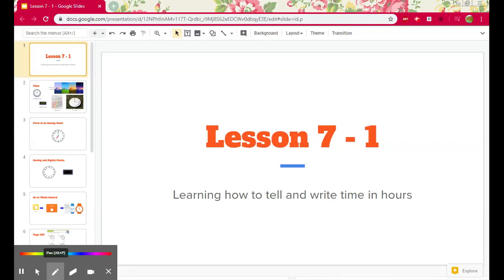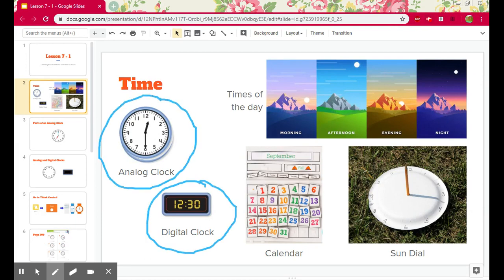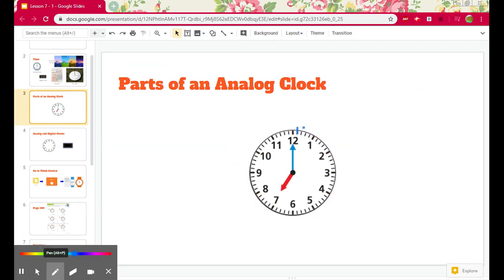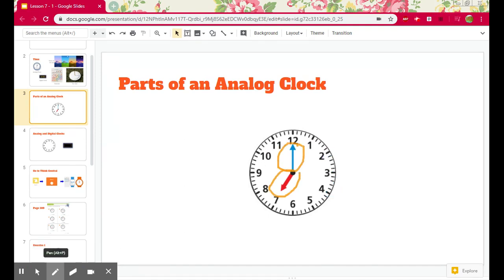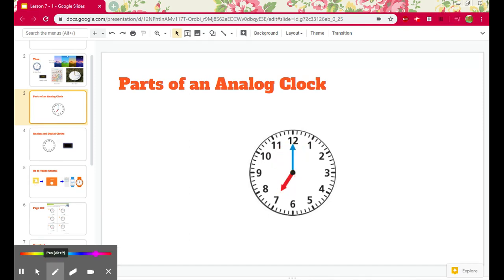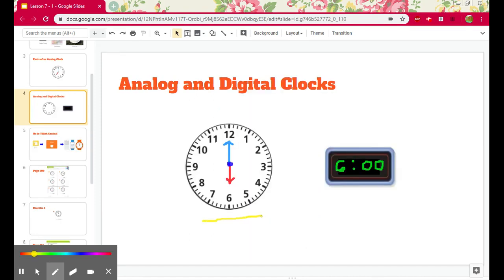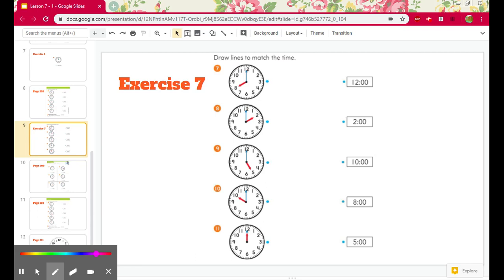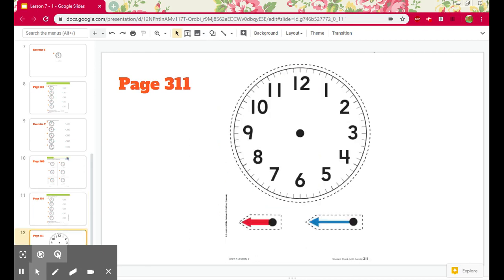Math Expressions - Grade 1 - Lesson 7 - 1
Learn how to tell and write time in hours!

In this video we learn how to use different representations of time (analog and digital clocks). Then, we complete some practice exercises.